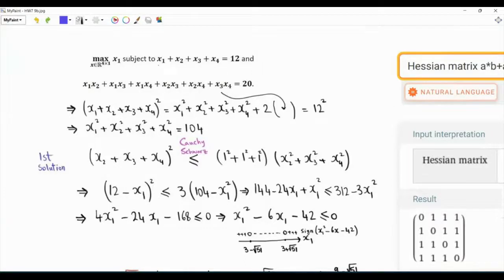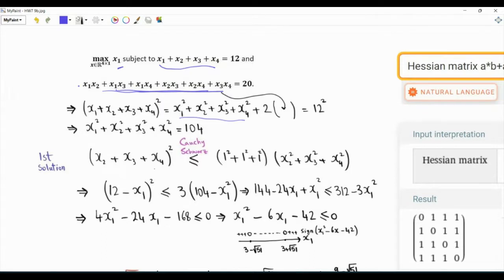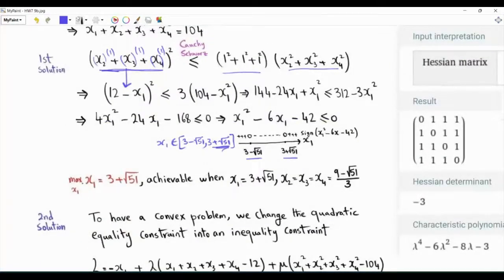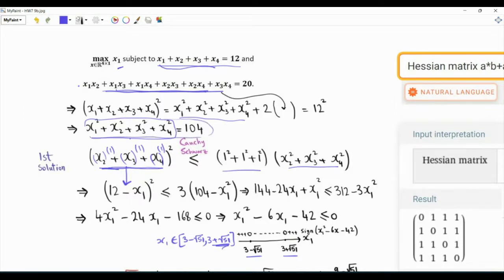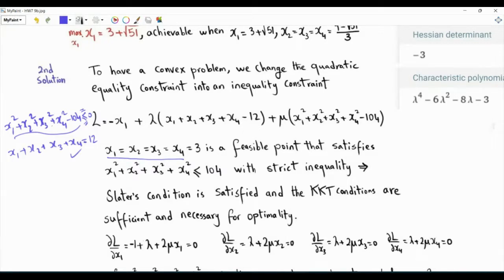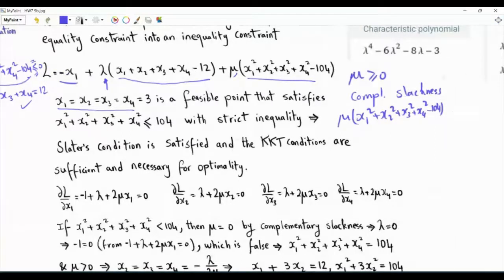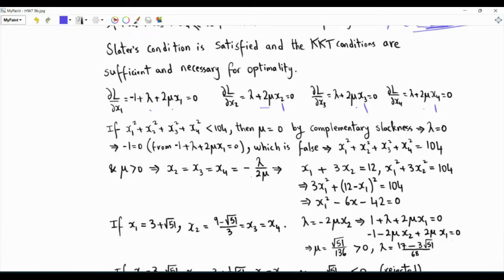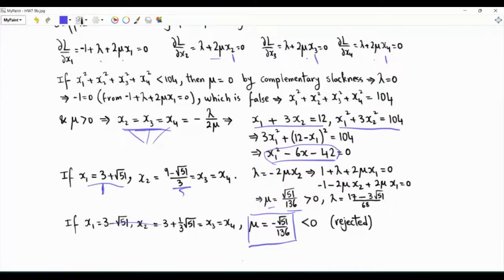Constrained Optimization: Two Equality Constraints on a+b+c+d and ab+ac+ad+bc+bd+cd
Optimization variables x1, x2, x3, x4
Maximize x1
Subject to
x1+x2+x3+x4=12
x1 x2 + x1 x3 +x1 x4 + x2 x3 + x2 x4+ x3 x4 = 20
Two solutions via Cauchy Schwarz inequality and KKT Conditions
Convexifying a nonconvex constrained optimization problem (convexification)
Checking Slater's condition